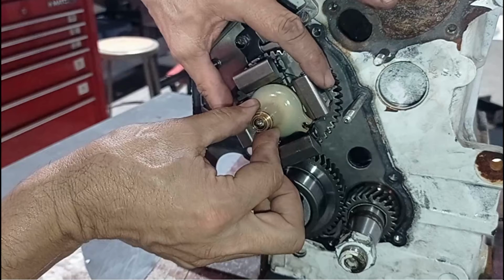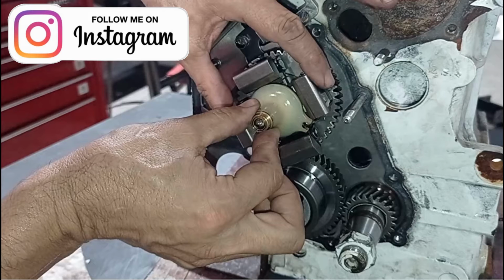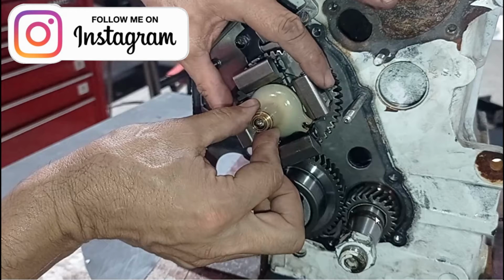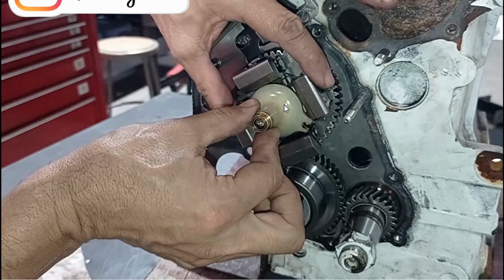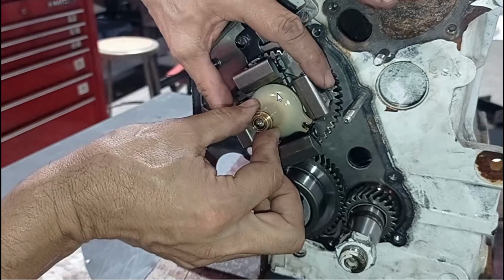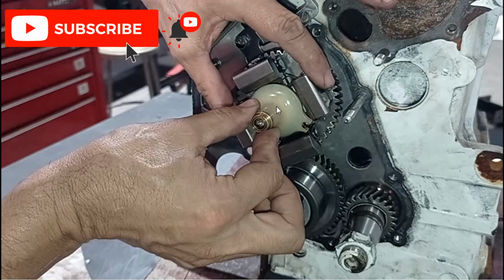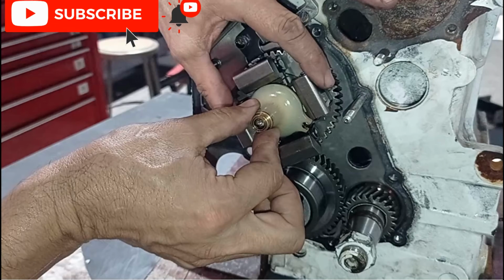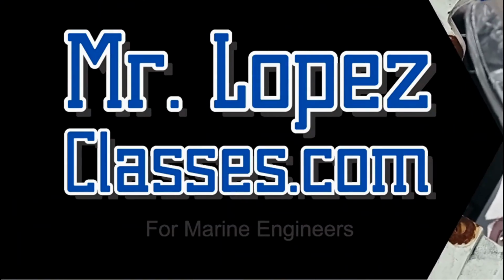Governor Counter Weights